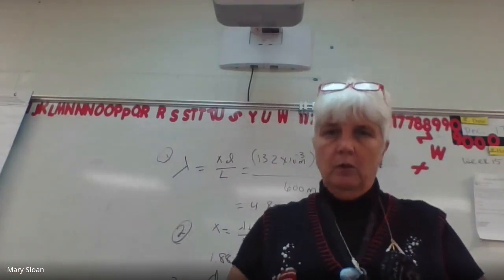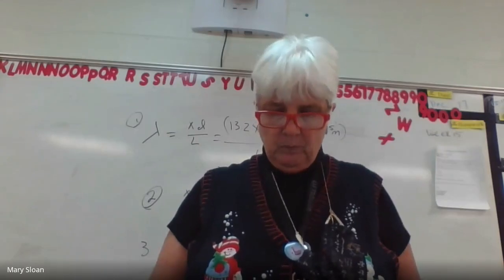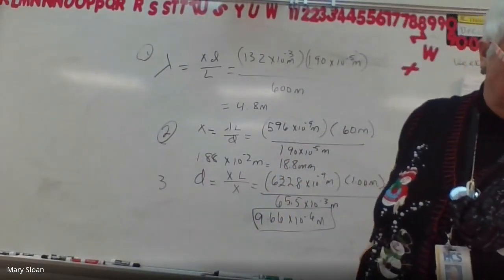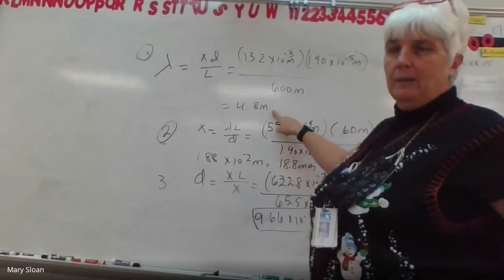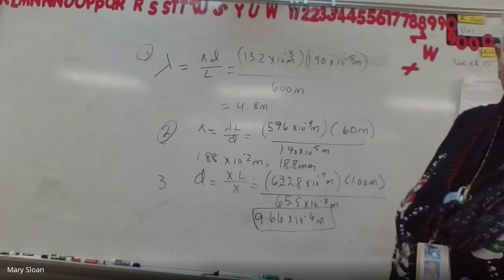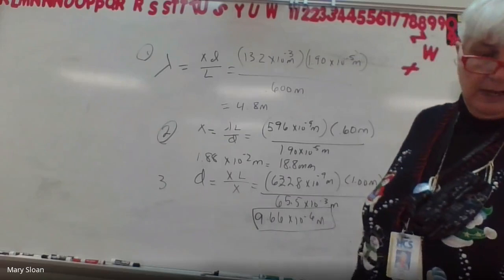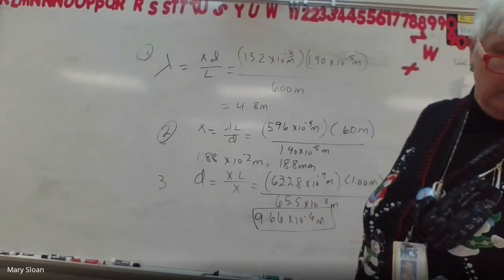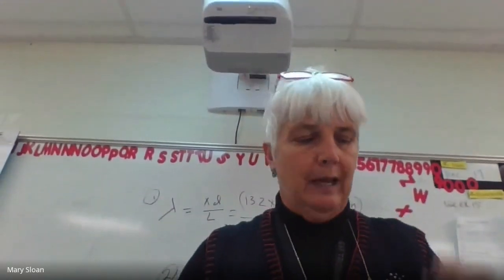cp physics 19 1